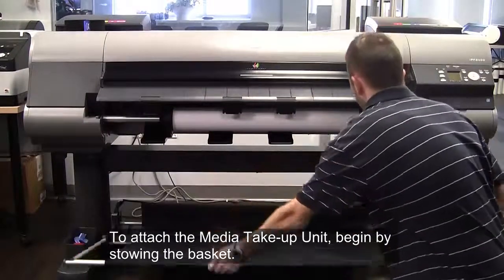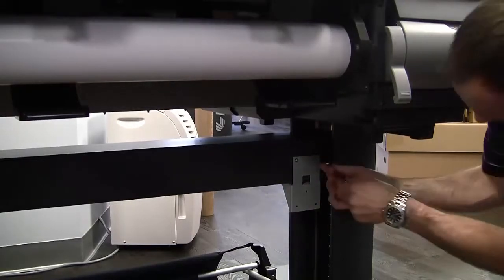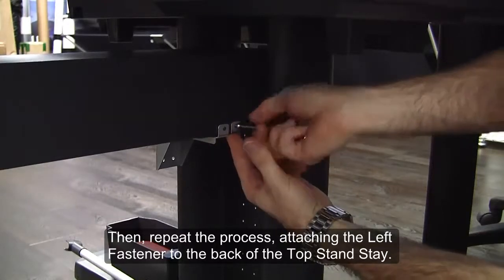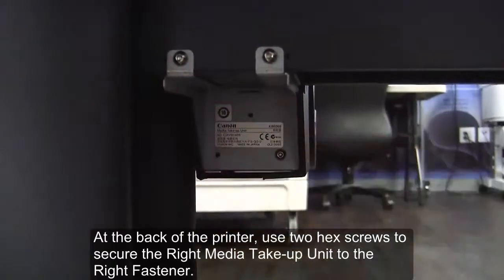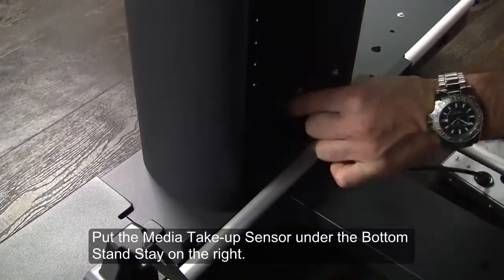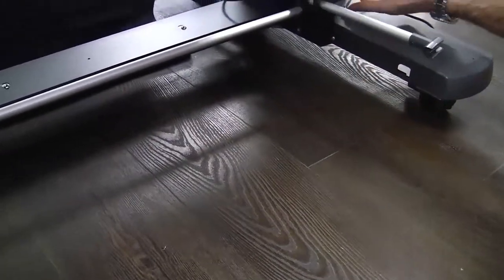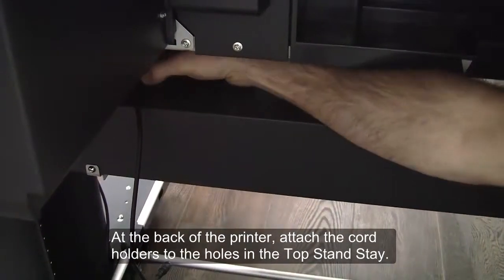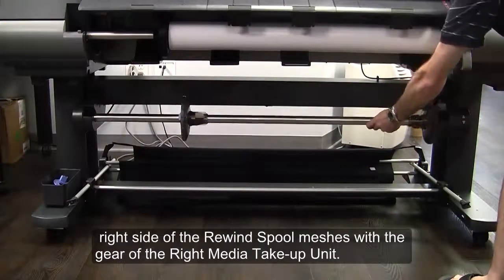Canon iPF Printers - Installing a Media Take-up Unit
Learn how to install a Media Take-up Unit on a Canon imagePROGRAF printer.